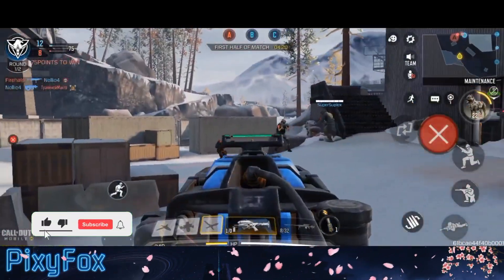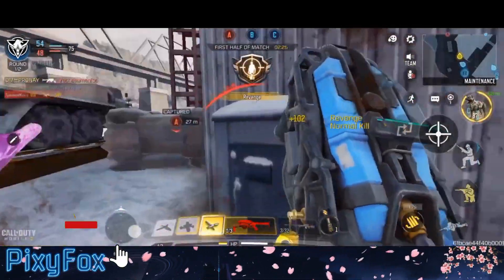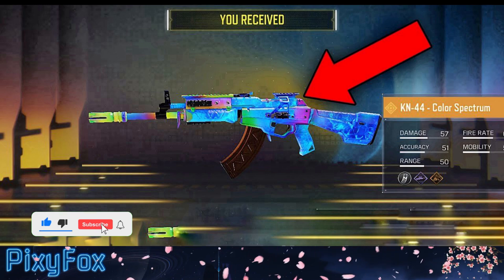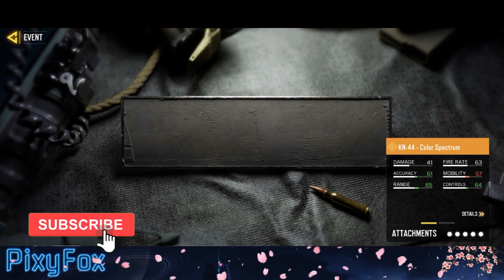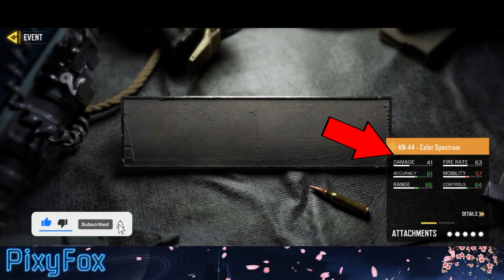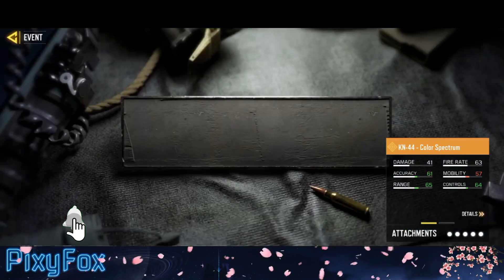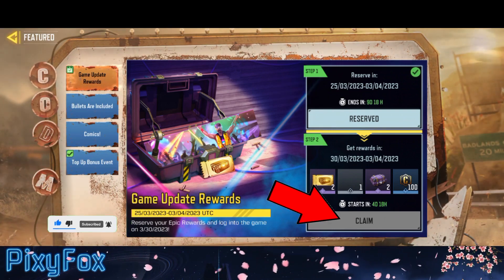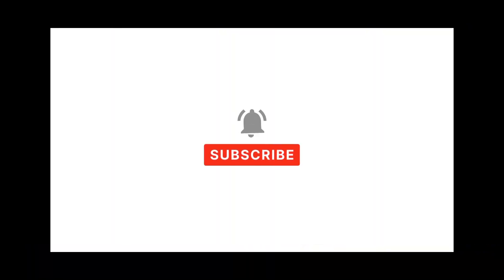*NEW* Finally FREE LEGENDARY weapon on GLOBAL version! (KN-44 color spectrum) season 3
Thats why I used a ques mark in the title! If it happens to be a calling card - I am sorry!
tags- iferg gameplay, codm updates, free mythic weapons, freecp